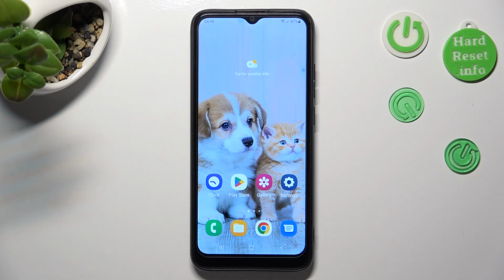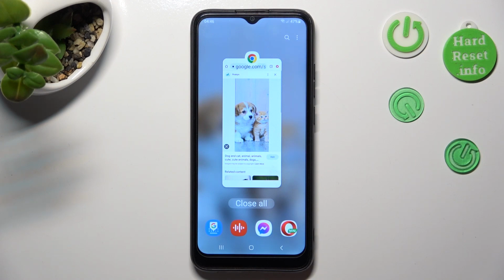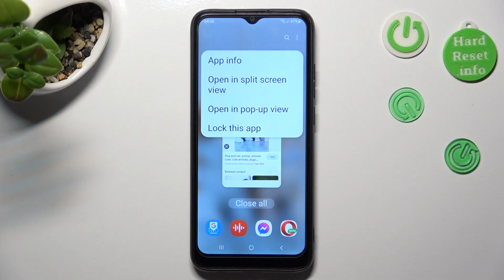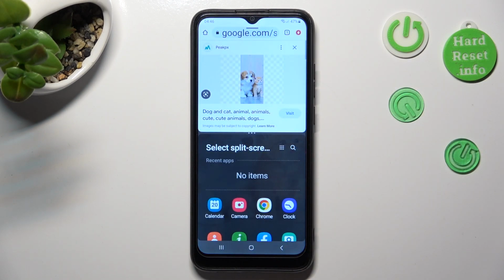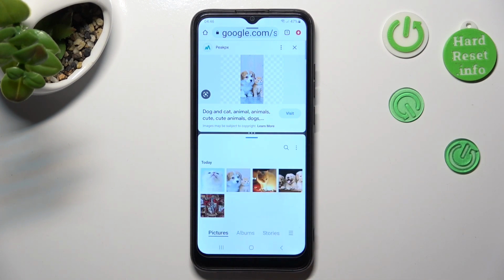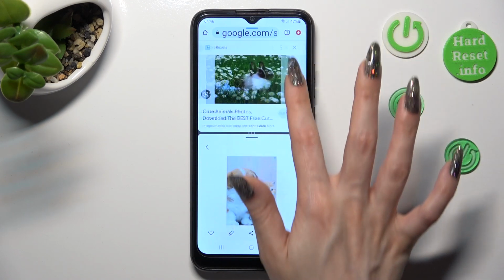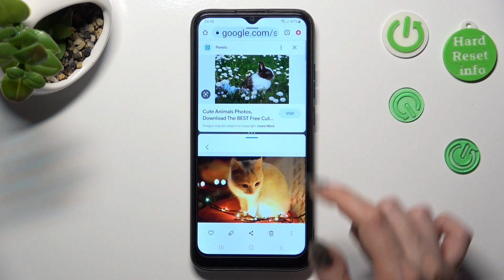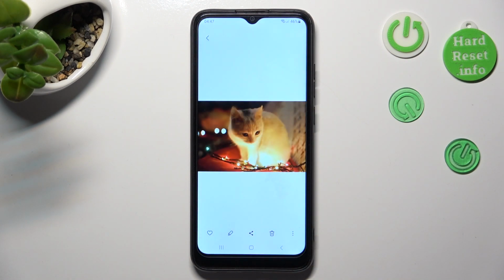How to Open Apps via Split Screen in Samsung Galaxy A03 - Divide Screen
In this video, our expert demonstrates how simple it is to Open Apps in Split Screen View on the Samsung Galaxy A03! This function allows two different apps to be visible on a divided screen, making it very easy to operate in both at the same time. So, if you want to try dividing your Samsung screen with picked apps, let's get started!

How to Split Screen in Samsung Galaxy A03? How to Create Split Screen in Samsung Galaxy A03? How to Use Multitasking in Samsung Galaxy A03? How to Use Dual Screen in Samsung Galaxy A03?